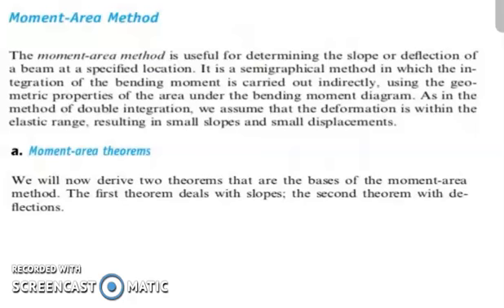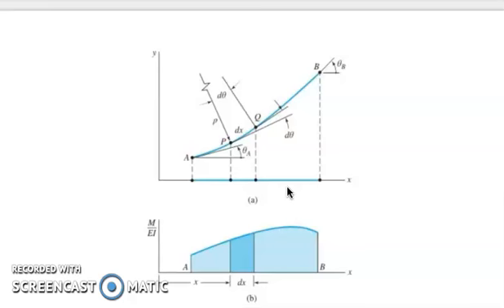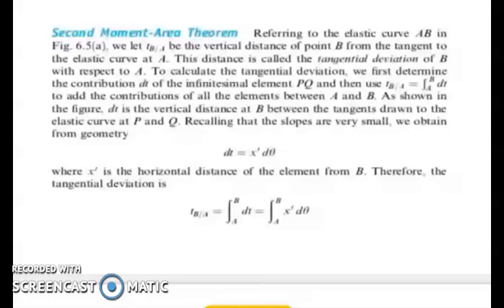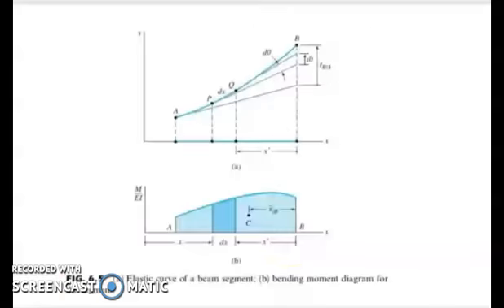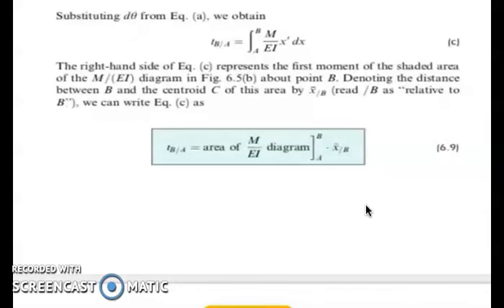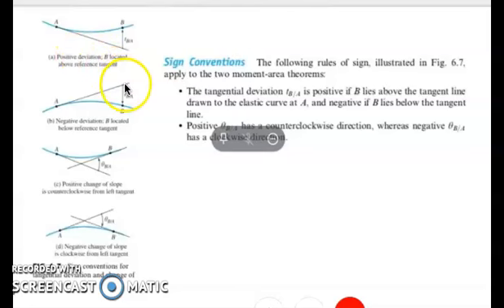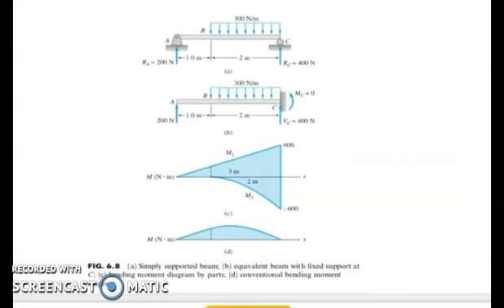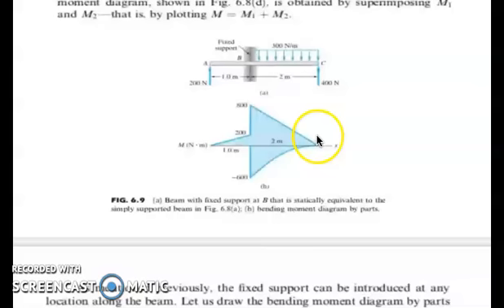Deflection Area Moment Method Part 6